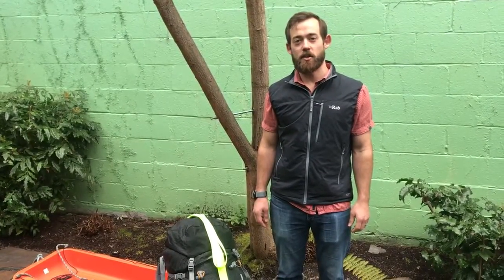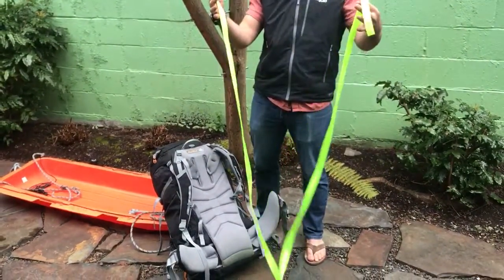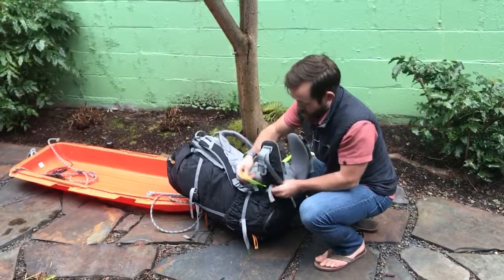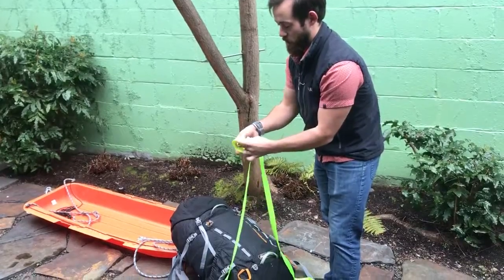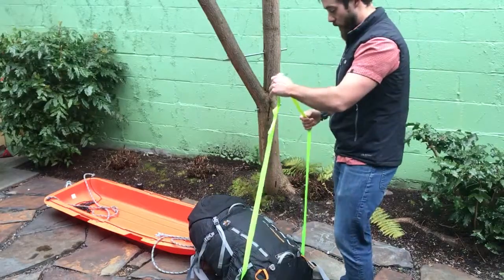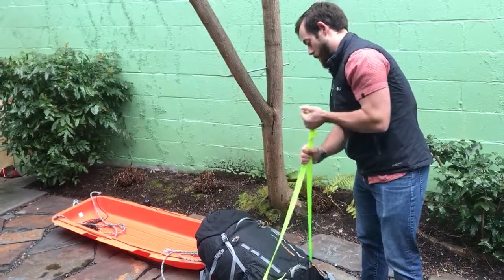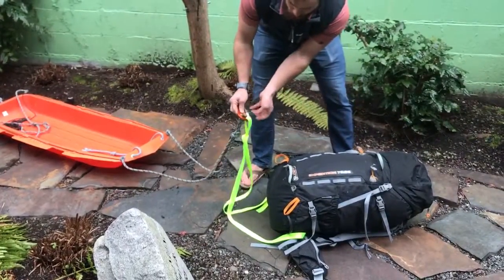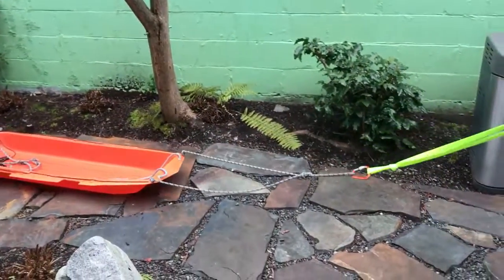Pulling an Expedition Sled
Alpine Ascents gear guy Matt discusses attaching an expedition sled to your pack.